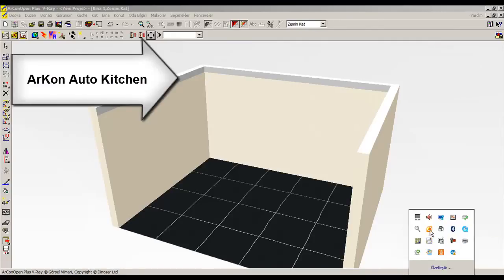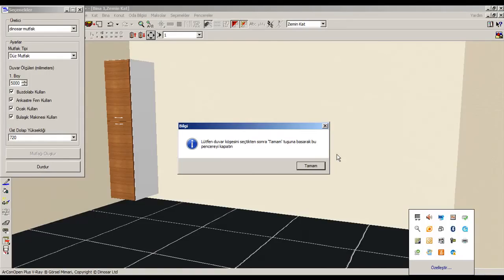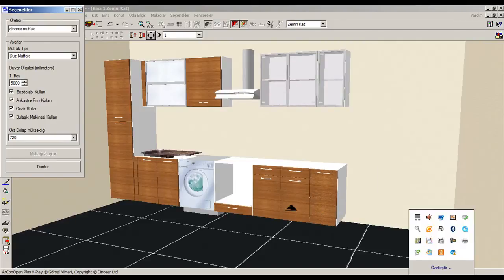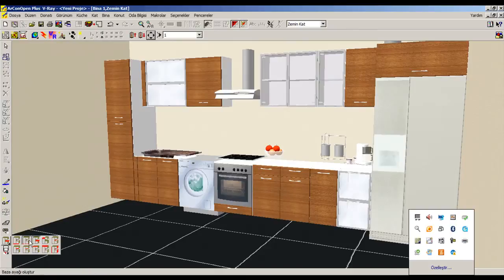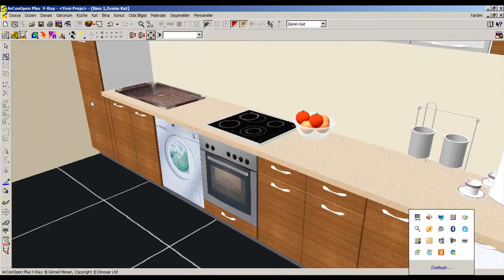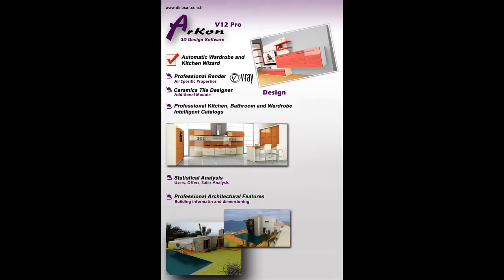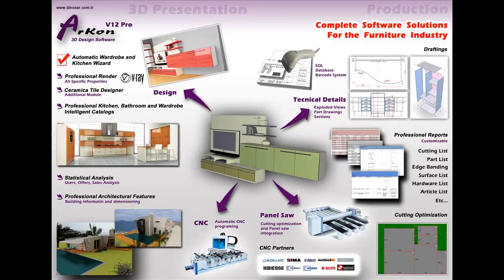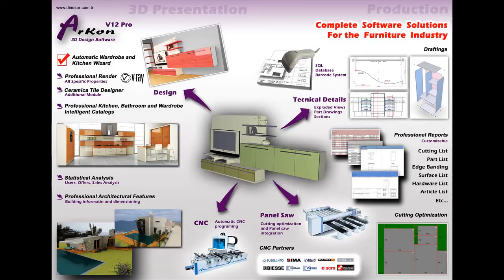Arcon Magic Auto Kitchen Demonstration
Arcon software auto kitchen demonstration,Select wall and give kitchen dimension,it makes the kitchen automatically